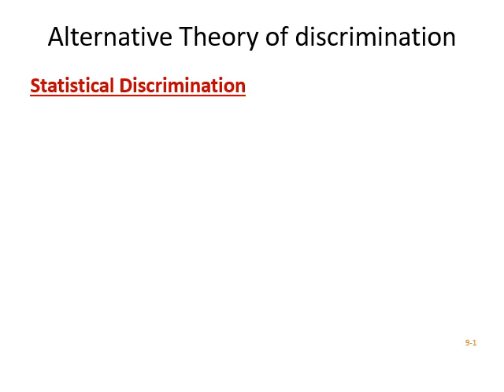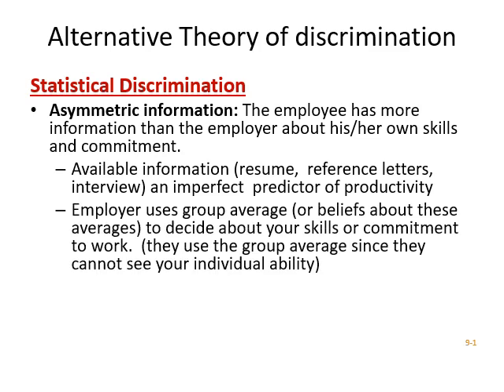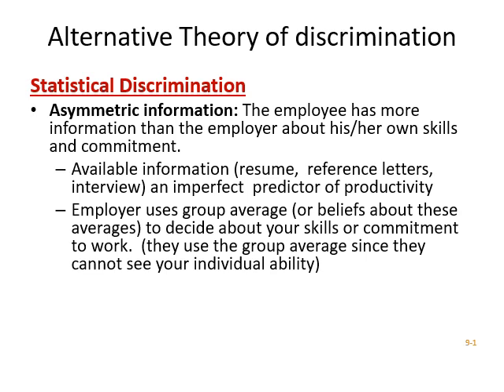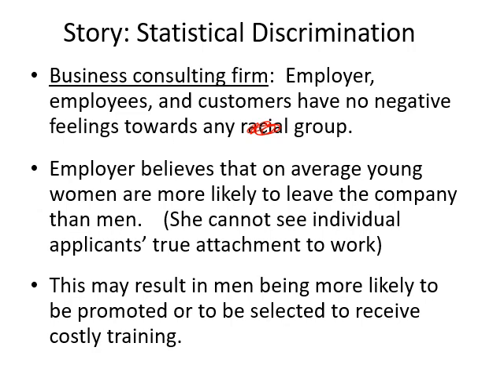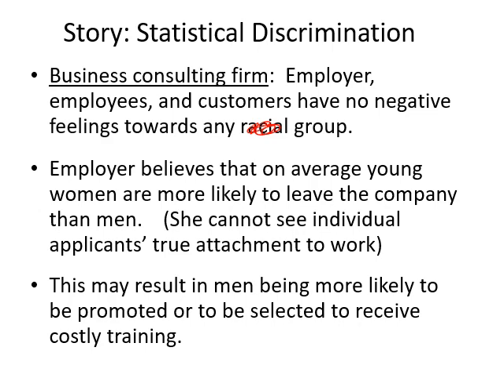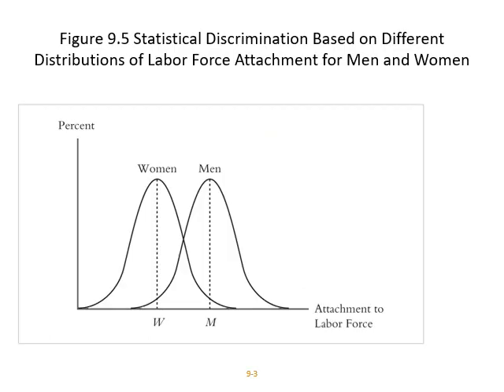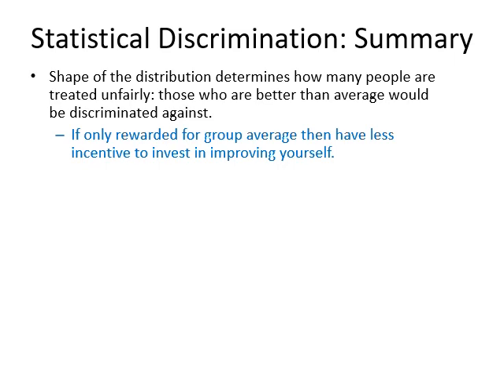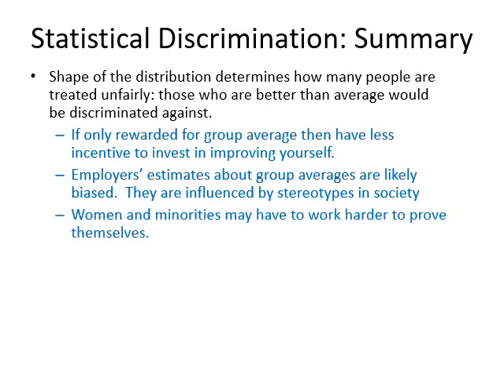CH 11e Statistical Discrimination Annotated